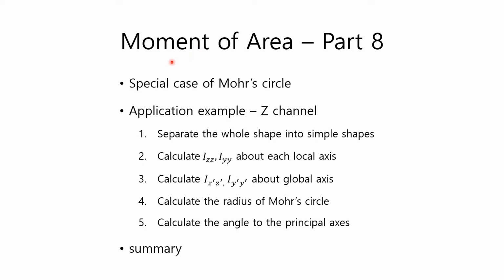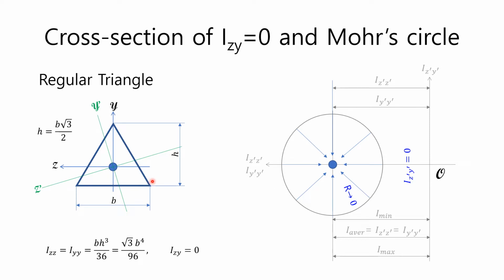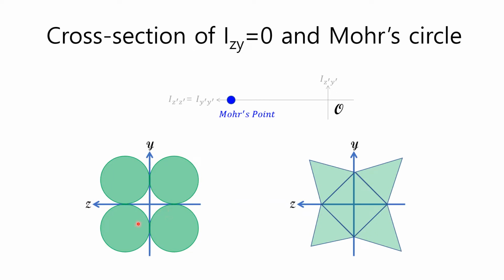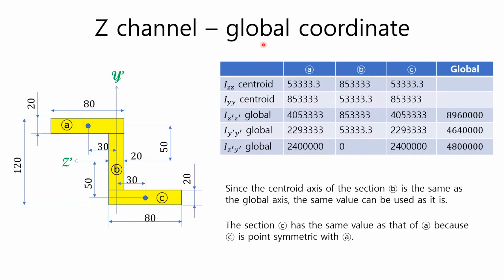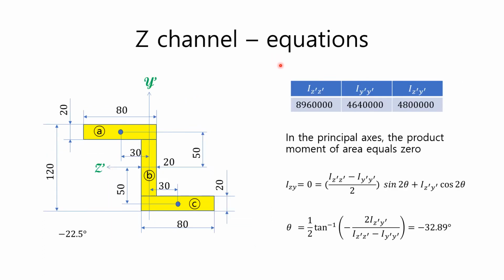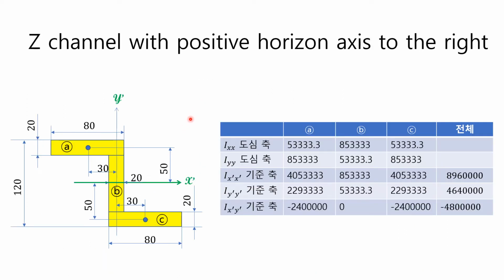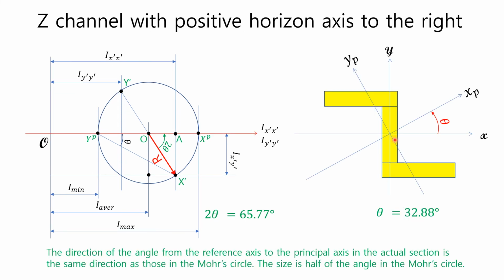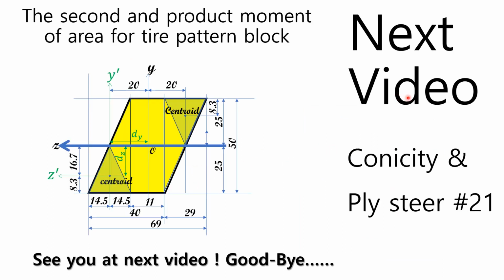E0048 conicity & ply steer#21 – moment of area#9: second, polygons & z channel - EulSeoggy Ko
If the second moments about two axes passing through the centroid equals to each other and the product moment of area is zero, then the radius R of the Mohr's circle becomes zero and the Mohr’s circle becomes a point which is not a circle. Therefore, all the axes passing through the centroid are principal axes.
If the cross-sections of each quadrant are of the same shape and all diagonally facing cross-sections are point symmetric, the entire cross section has the same second moments of area and zero product moment of area with respect to any coordinate system with its origin at the centroid. Therefore, all the axes passing through the centroid are principal axes. The radius R of Mohr’s circle is zero, and the Mohr’s circle becomes a point which is not a circle.
These characteristics are commonly applied to all regular polygons.
For the rotated coordinate systems, the second and product moment of area can be calculated by either Mohr’s circle or the related equations.
The direction of the angle from the reference axis to the principal axis in the actual section is the same direction as that in the Mohr’s circle. The size is half of the angle in the Mohr’s circle.
The procedure to obtain the second and the product moment of area for a complex shape
1. Divide the entire shape into easy-to-calculate shapes
2. Calculate the second and product moment of area about each local axes
3. Using the parallel axis theorem, calculate the second and product moment of area with respect to the global axes.
4. Calculate the second and product moment of area with respect to the principal axes.
5. Calculate the angle to the principal axes.